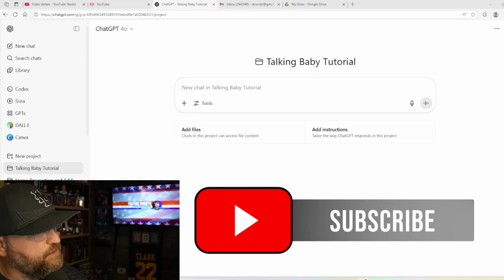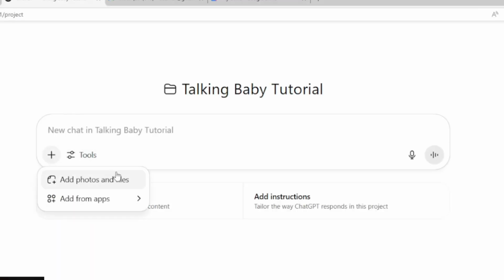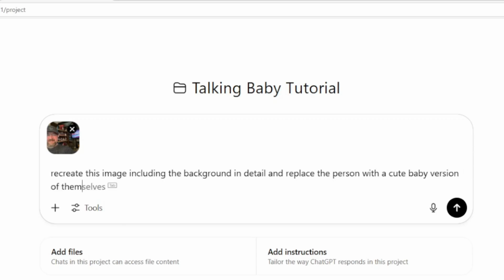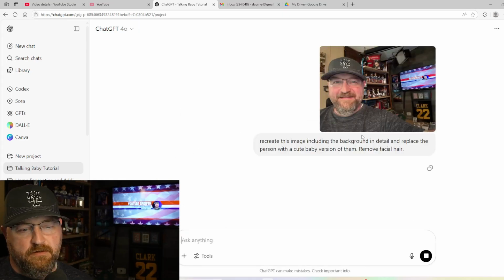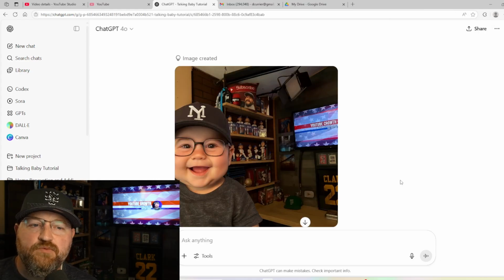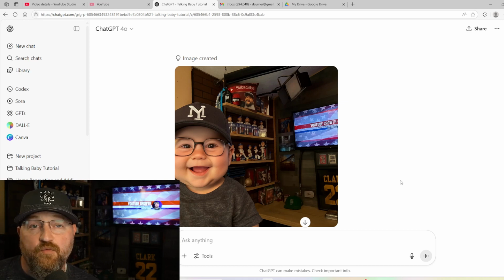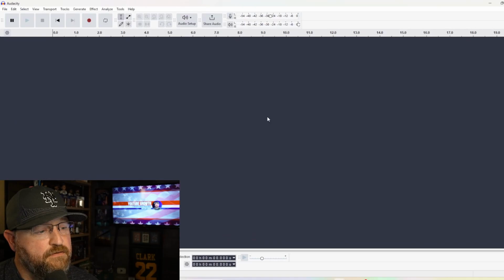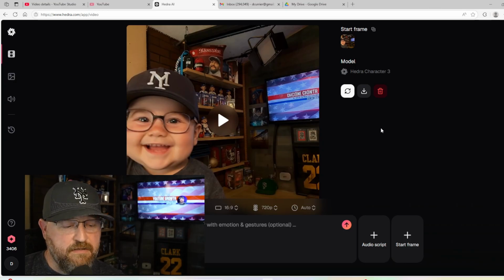Create Talking Baby Podcast Videos of Yourself! - Step-by-Step Tutorial - It’s EASY!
Create Talking Baby Podcast Videos of Yourself! - Full Tutorial - 3 EASY Steps (Baby Podcast)

The ULTIMATE AI Companion for YouTube Creators! Let Creative Fuel search YouTube and show you what video to make next to grow your channel!

Licensed Music, Sound Effects AND Stock Video Footage on one plan!

Every established creator NEEDS to tap into the amazing potential of Amazon Influencer Video. Make thousands a month. Hit the ground running with my course that shows you step-by-step. You will earn the cost of the course back in your first 60 days and enjoy evergreen content that keeps making you money on Amazon!